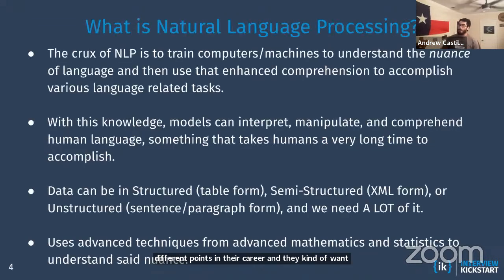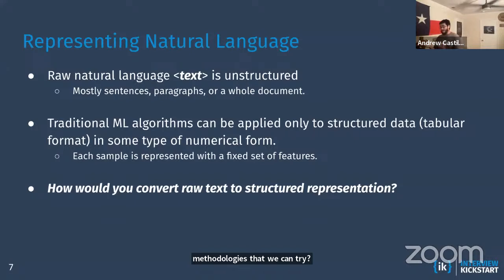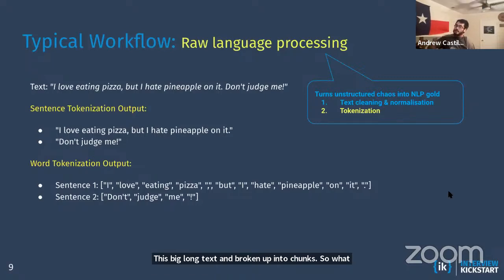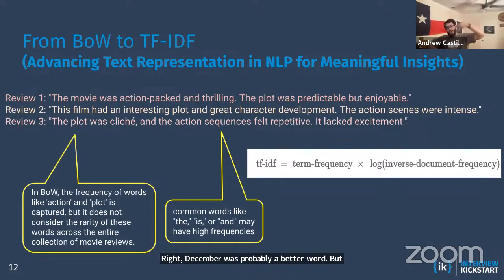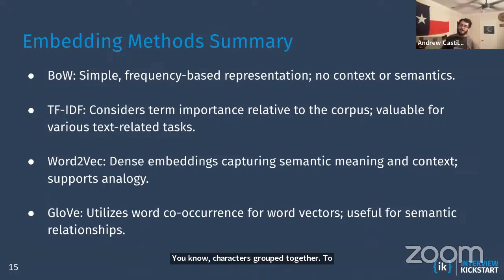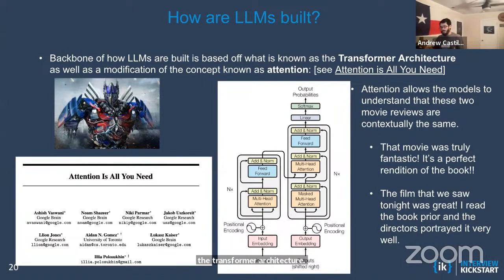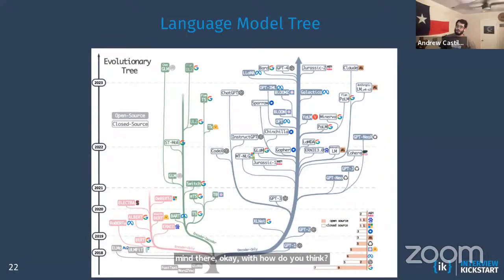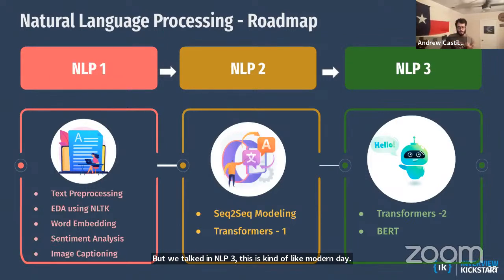AI Masterclass: Natural Language processing 101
🚀 Exclusive AI Masterclass: Natural Language Processing 101 🚀

Step into the world where machines decipher human language. Discover the wonders of NLP and set the trajectory for your AI journey.

🗣️ Insights from Dr. Andrew Castillo!
Join Dr. Castillo, esteemed Ph.D. Math and Data Scientist at CoverMyMeds, as he delves into:
✨ The magic behind machines comprehending speech.
💼 NLP's transformative role in our digital age.
🤔 A dynamic Q&A to quench your AI curiosity.

🎉 Attendee Bonus: Unlock exclusive AI insights & future opportunities!

Secure your spot now and be at the forefront of the AI revolution.